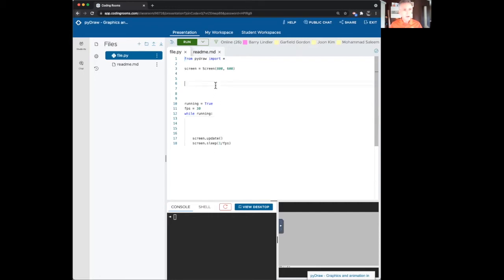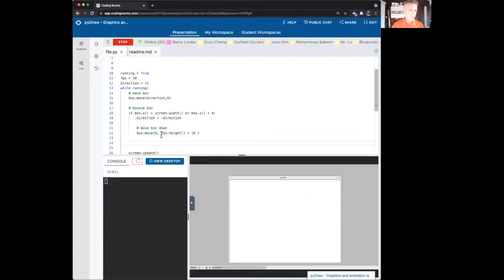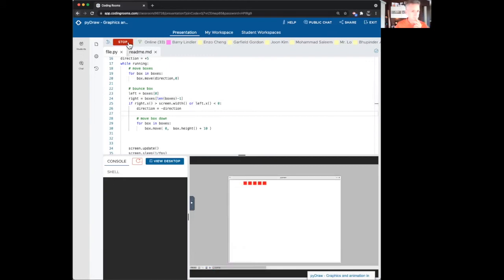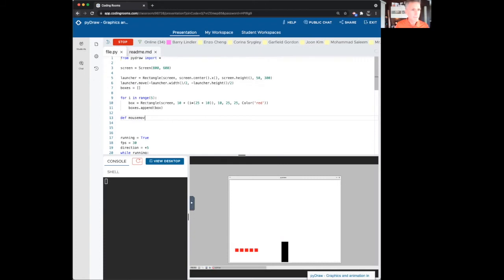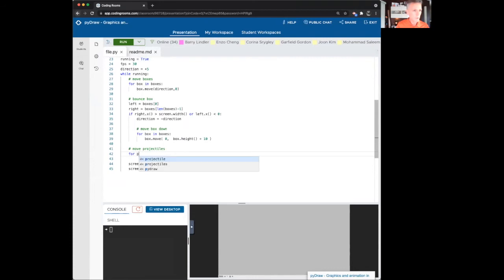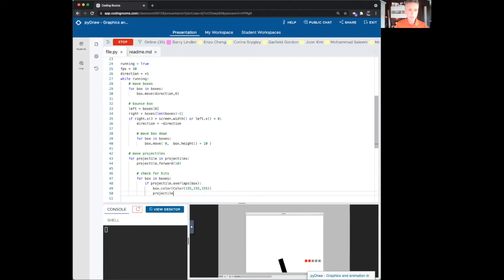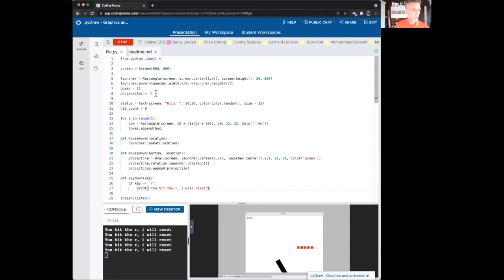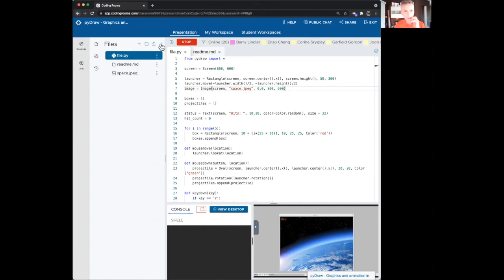Coding Rooms 2021 PD Day | Graphics and Animation in Python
Engage students with an easy-to-use Python library, written by one of my students, which makes using graphics quick and easy. This robust and well-documented library will also allow your students to easily explore on their own. The library also has a companion Java library.

Host: Barry Lindler